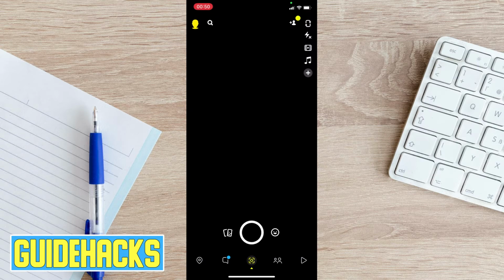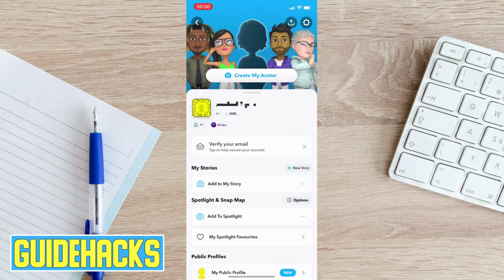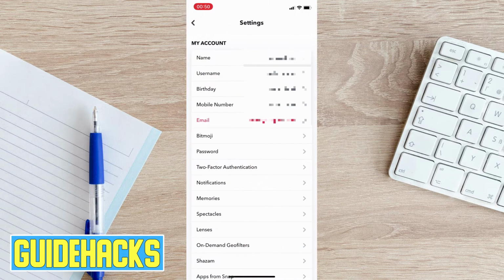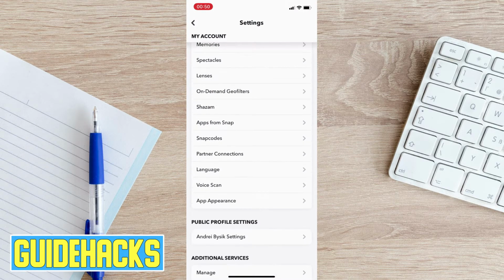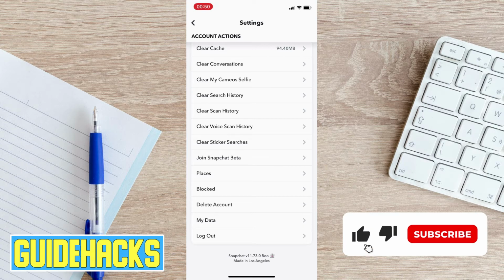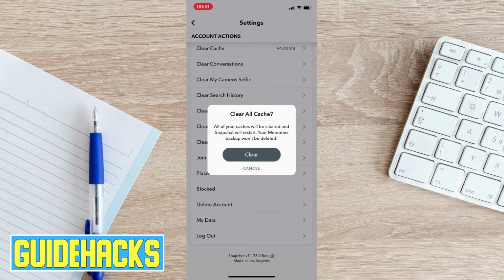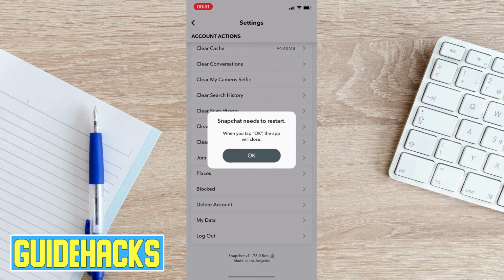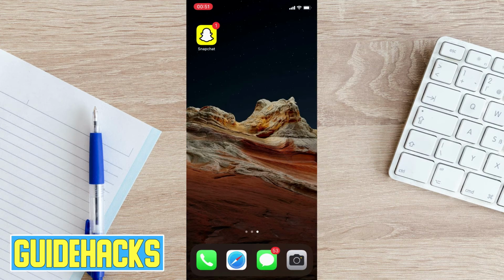How To Clear Snapchat Cache (2022)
How to clear Snapchat Cache on IOS & Android
Clear your Snapchat Cache with us! Watch this video!

In this tutorial we show to clear Snapchat on your mobile device.
Let's watch this video right now and make your phone cleaner!